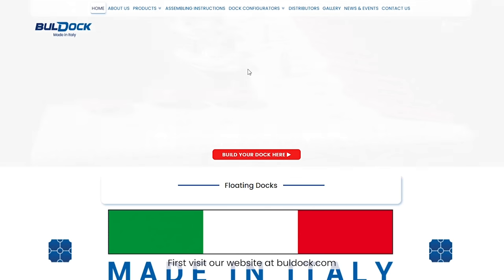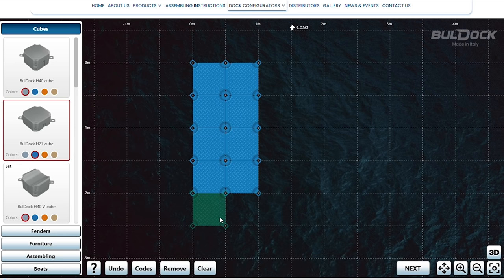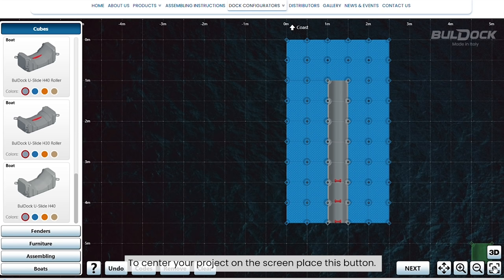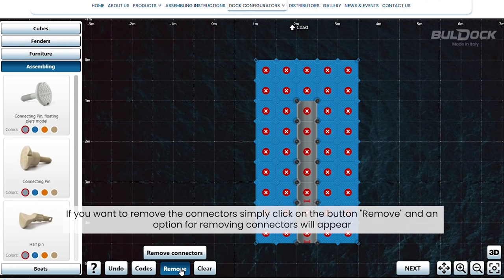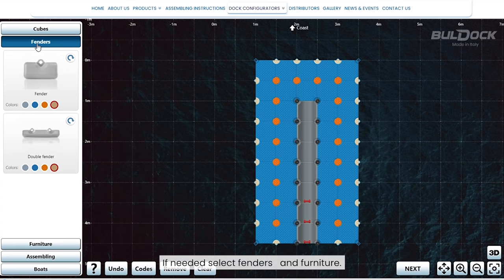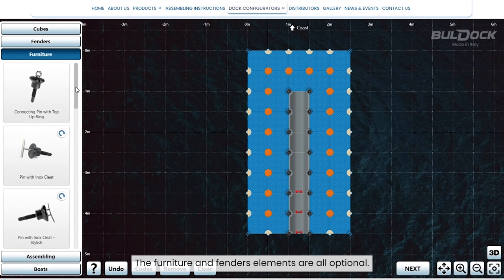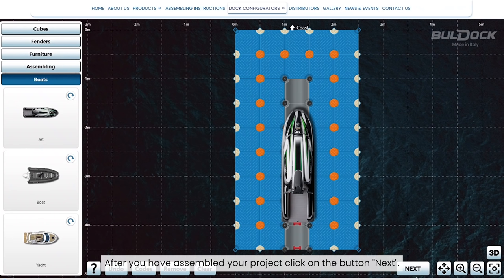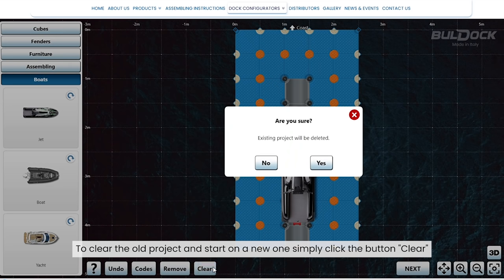BulDock 3D Dock Configurator | Video Instructions | Modular Floating Pontoon Dock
Assemble your own pontoon here with 3D feature!

f you plan to organize the waterside property with modular floating pontoons for boats, jets or yachts, plan to organize some water floating event, need a secure and strong floating platform around or if you just need to update the area around the marina of the house, hotel or town – the BulDock’s 3D Configurator is here to assist you!

It’s a user-friendly online tool by which you create independently and quick your own modular floating system based on drag option. The 3D feature is the new one that allows you to see what the constructed system will really look like. The 3D option gives absolutely accurate reality.

When you use the BulDock’s 3D Configurator, you have to follow the steps.